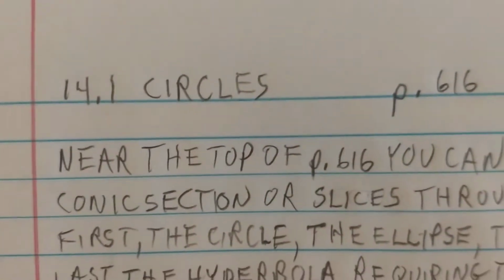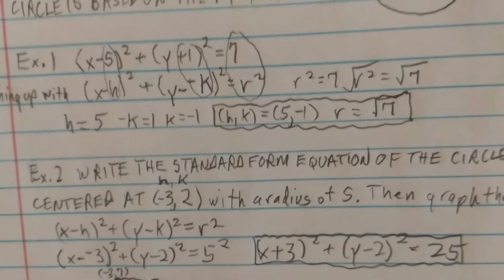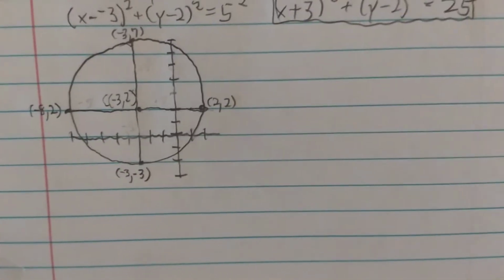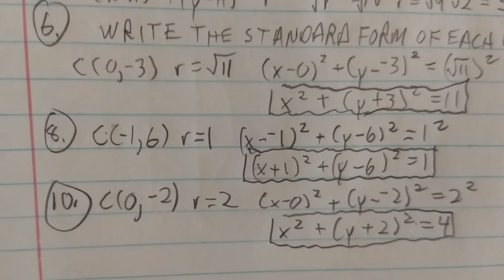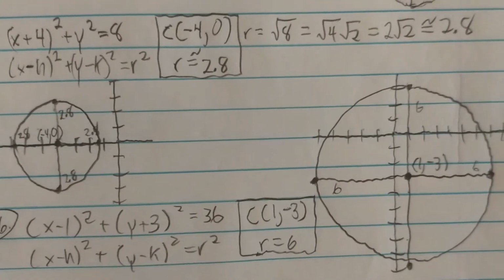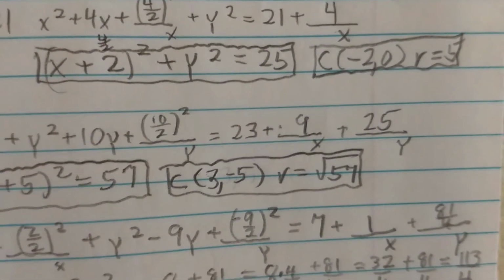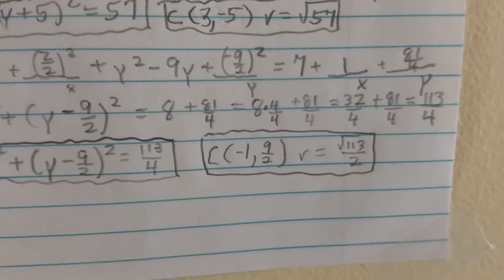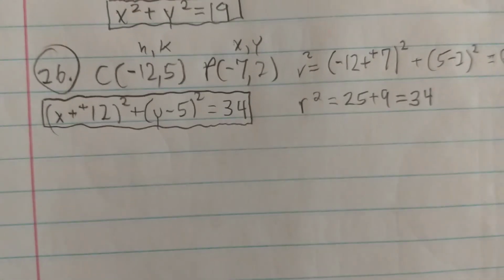Ryan.11th.4.22.20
Algebra 2 Circles